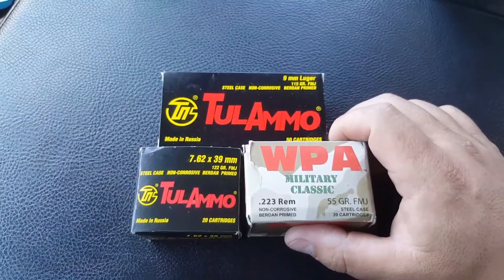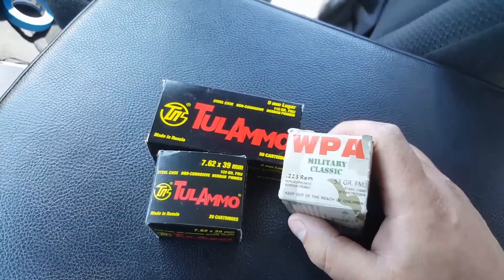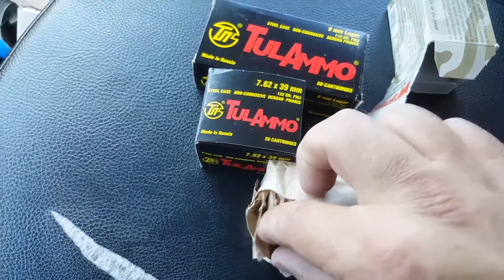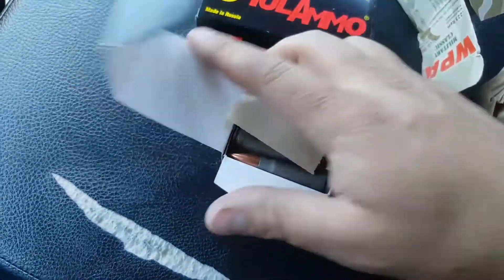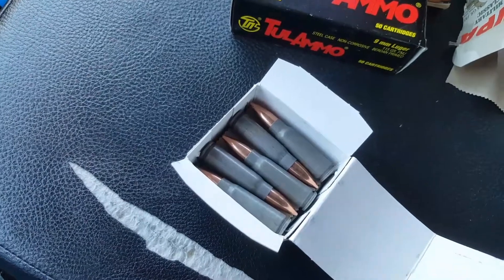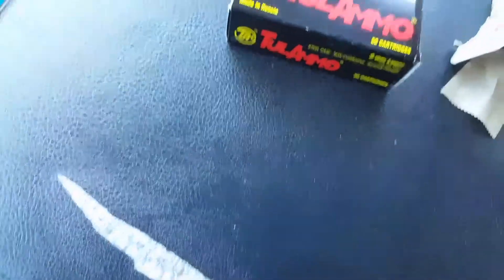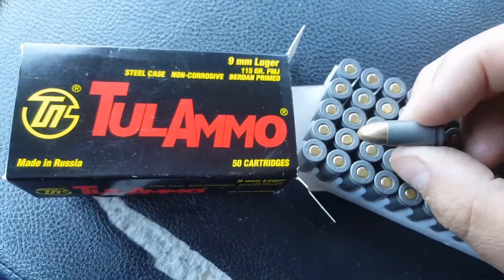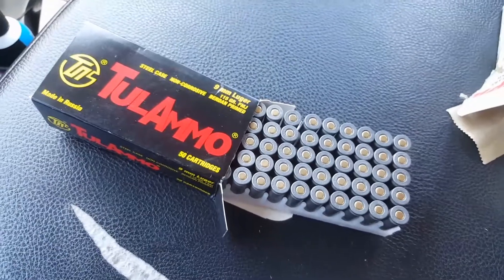Steel cased Russian tulammo tula wolf wpa 9mm 7.62x39 .223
Ammo stored in a humid environment for 3 to 5 years.